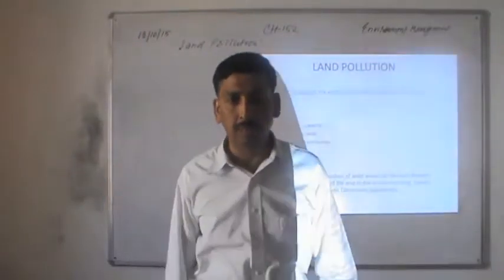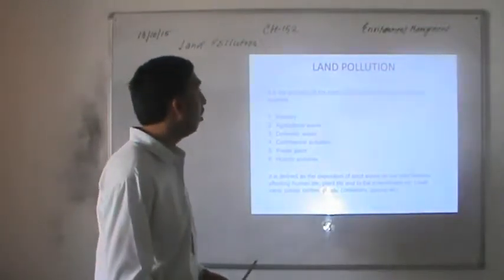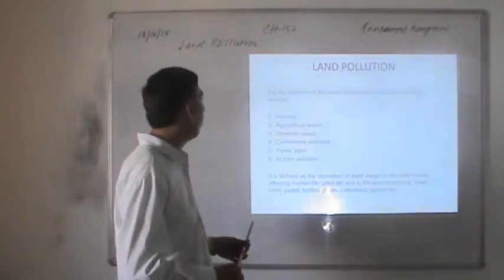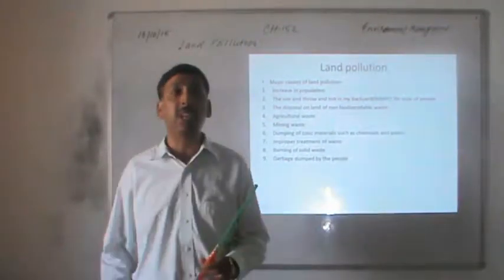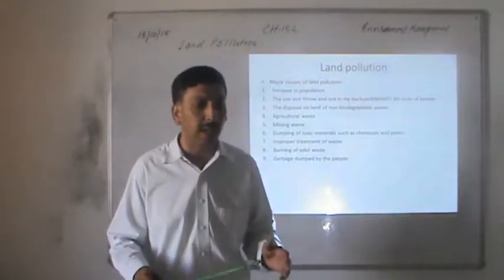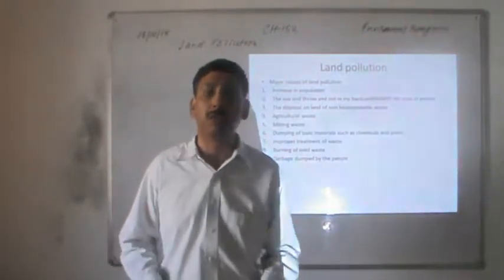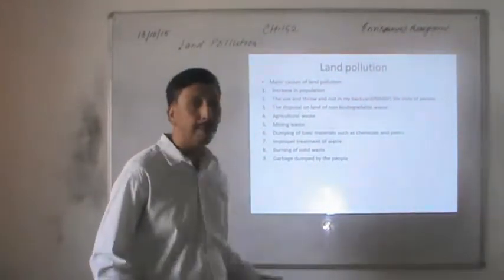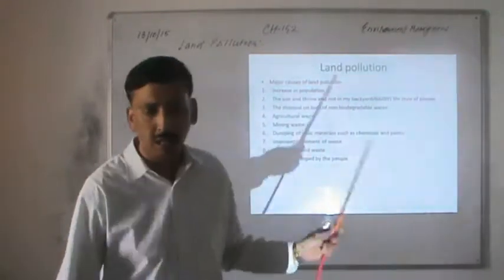Lecture 1 CH 152